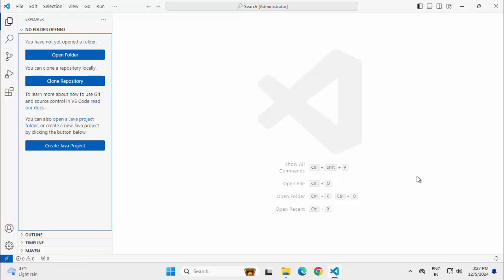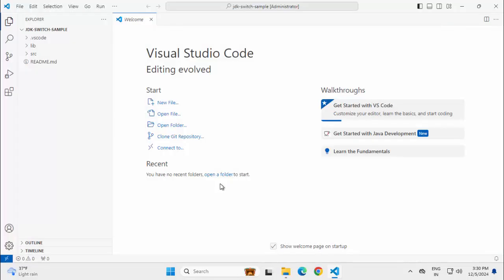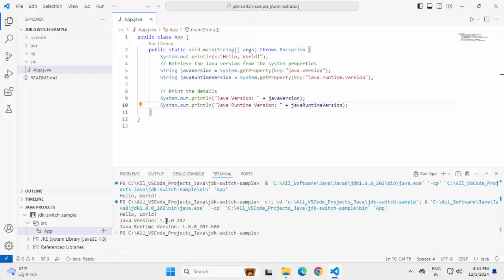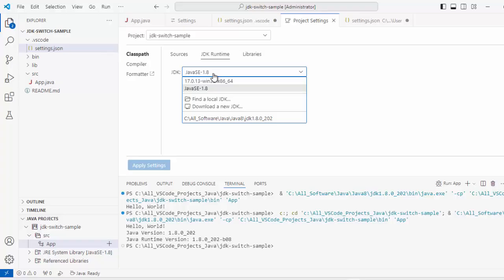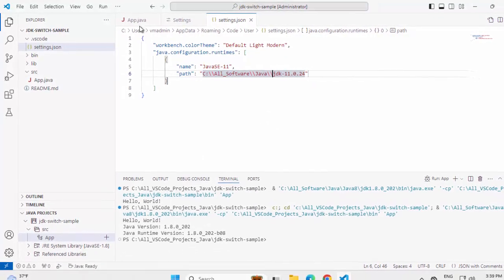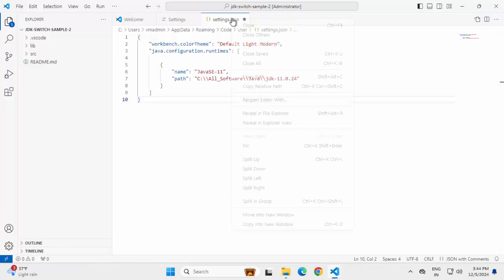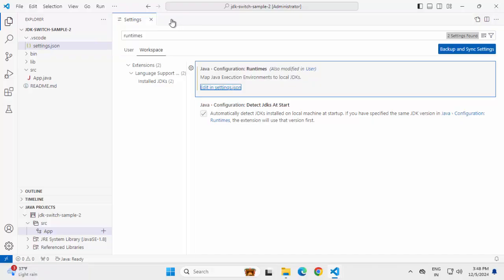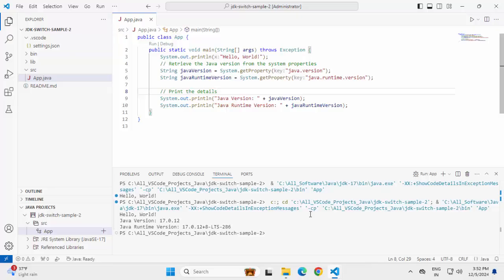How to Switch Between Multiple JDKs in VS Code: Workspace, User Settings, and JDK Switching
Master Java configurations in Visual Studio Code with this in-depth guide! In this video, we’ll cover:

How to refine Java project settings, including managing compiler levels, runtime JDKs, and build configurations.
Switching between multiple JDK versions effortlessly within Visual Studio Code.
The key differences between workspace settings and user settings, and how to configure each for tailored control.
The role of JAVA_HOME, its impact on your projects, and troubleshooting tips for a smoother development experience.

New to setting up Java in Visual Studio Code? Start with our first video, where we cover installation, creating a Java project, and setting JDKs for your projects. 💬 Join Our Slack Community!